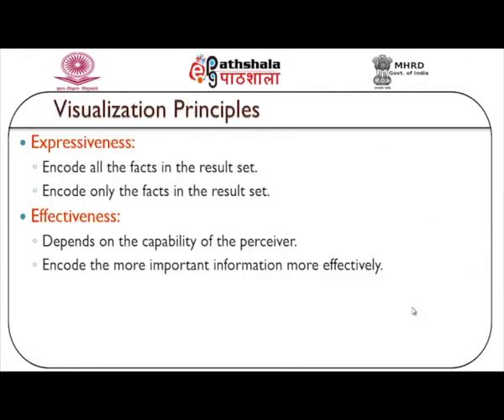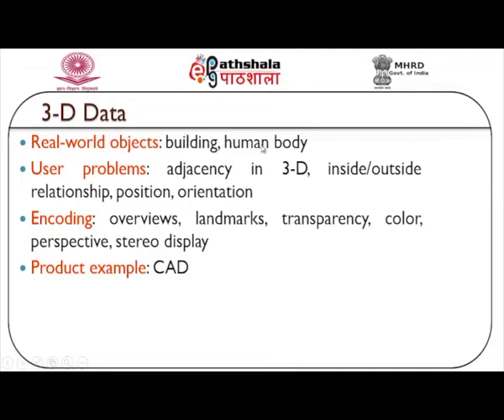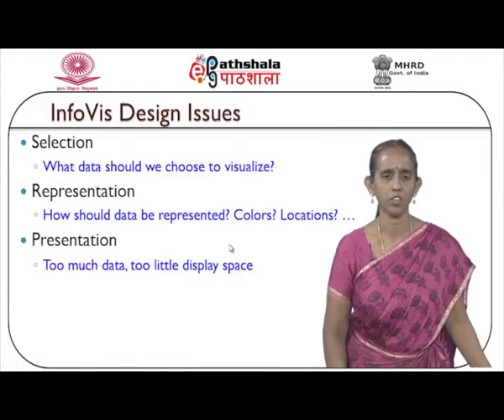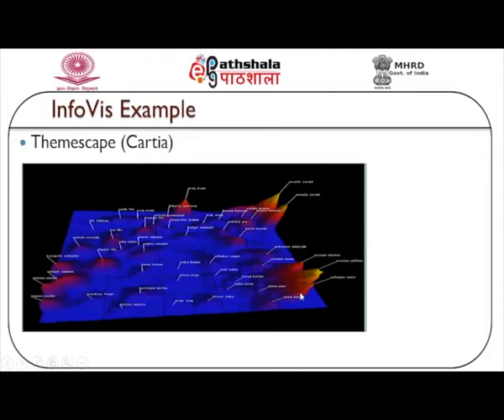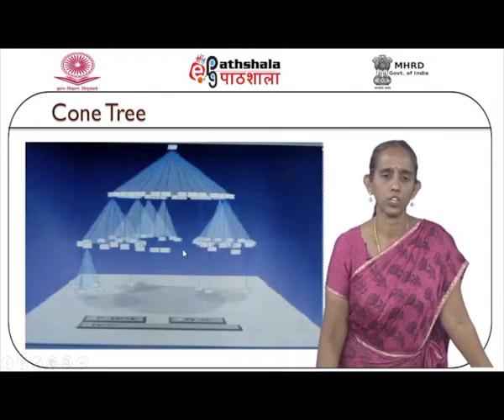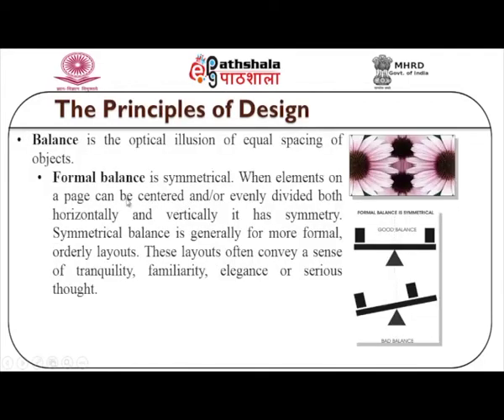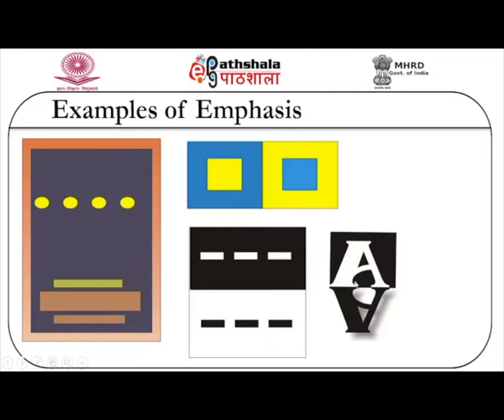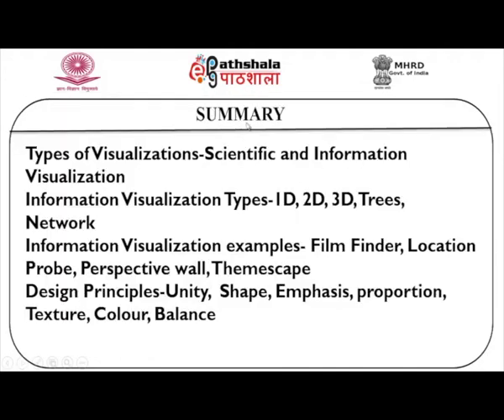Types of Visualization and Design Principles Visualization